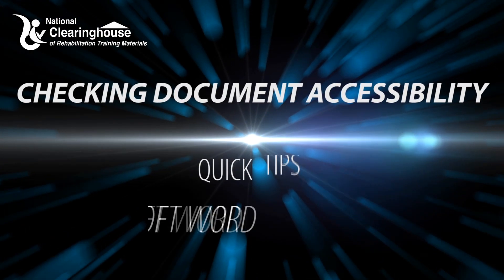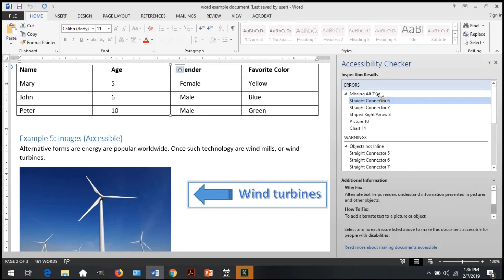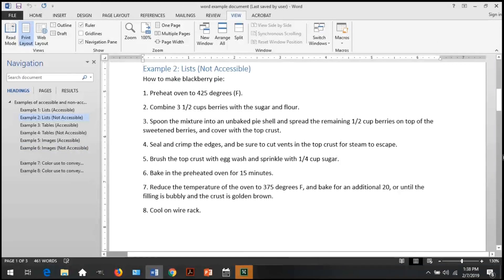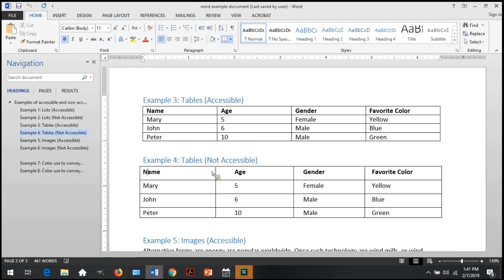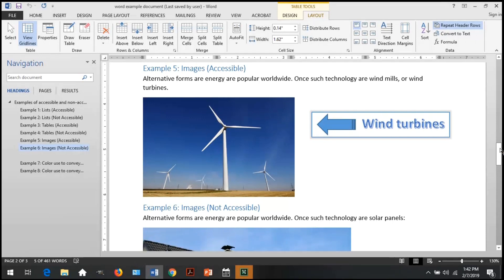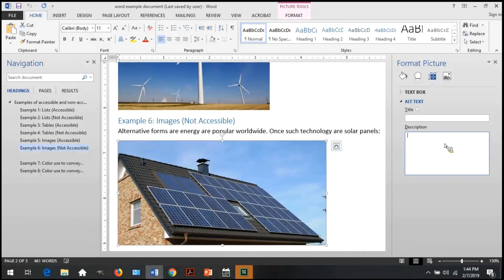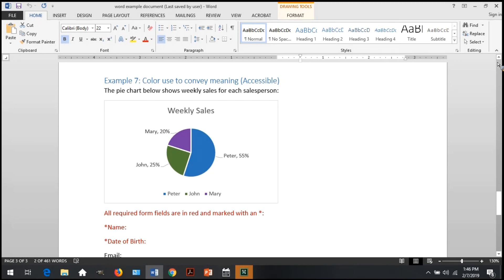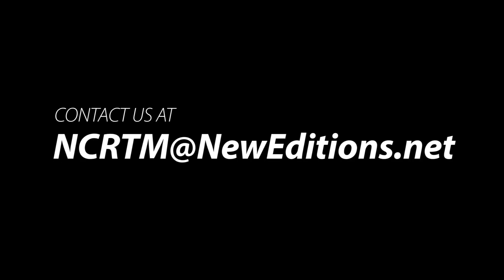Checking Document Accessibility in Word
This video provides quick tips for checking Word document accessibility using the built-in tools available in Microsoft Word.

For more guides and tutorials on how to make your content accessible, visit the NCRTM Accessibility Resources page by selecting the